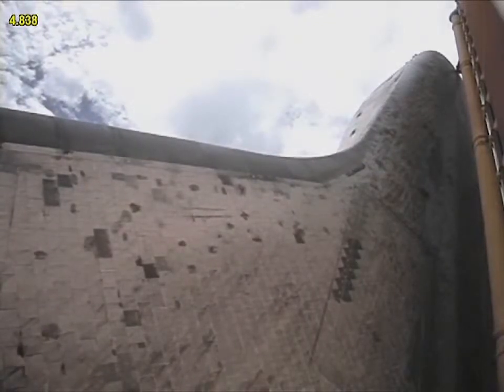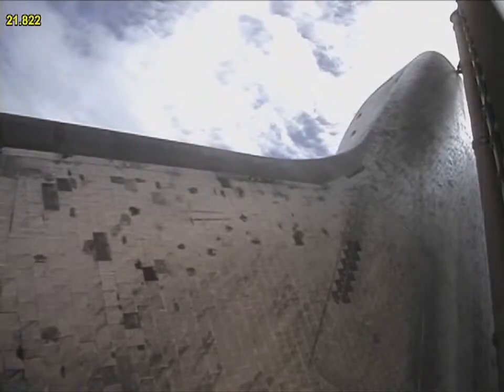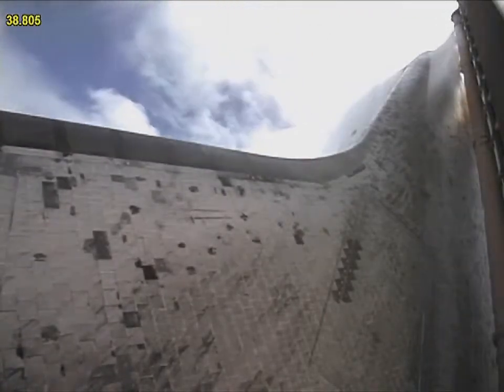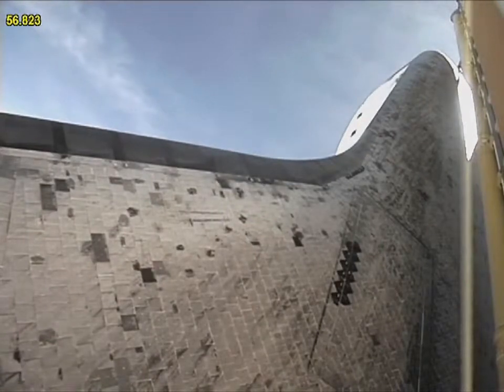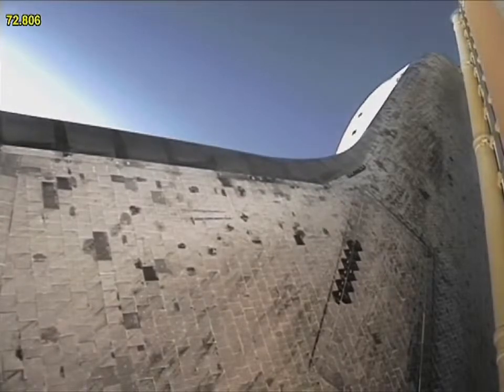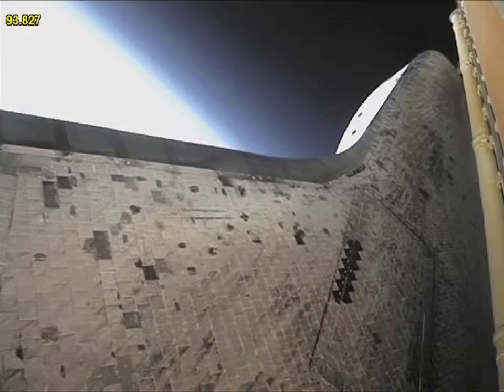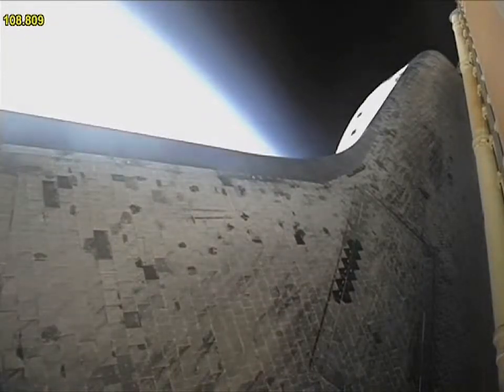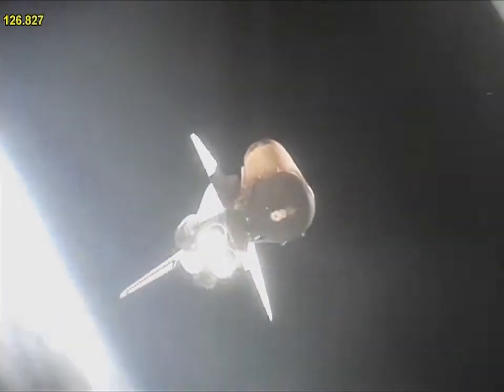STS-135: Solid Rocket Booster Right Forward Camera Video - NASA Space Shuttle Atlantis Lau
STS-135: Solid Rocket Booster Right Forward Camera Video - NASA Space Shuttle Atlantis Launch STS-135 Solid Rocket Booster (SRB) - Right forward camera view looking towards rear of the shuttle. The final jouney of the NASA Space Shuttle Atlantis shown.

STS-135 Solid Rocket Booster (SRB) - Left forward camera view looking towards the base of the booster. The final jouney of the NASA Space Shuttle Atlantis sh.

STS-135 Solid Rocket Booster (SRB) - Right aft camera view looking towards the underside of the shuttle & external fuel tank. The final jouney of the NASA Sp.

STS-135 Solid Rocket Booster (SRB) - Right booster camera view looking towards the external fuel tank. Video commences shortly before SRB separation commence.